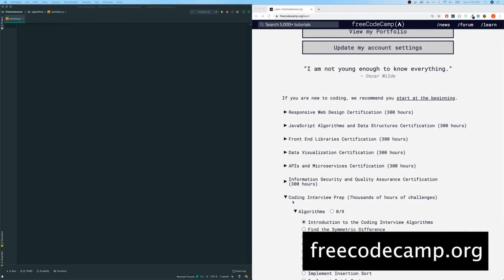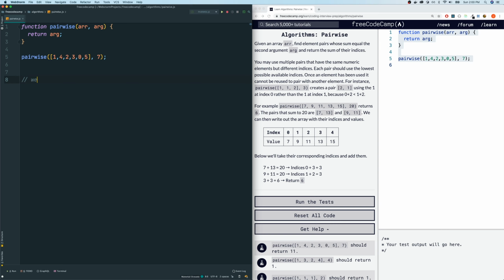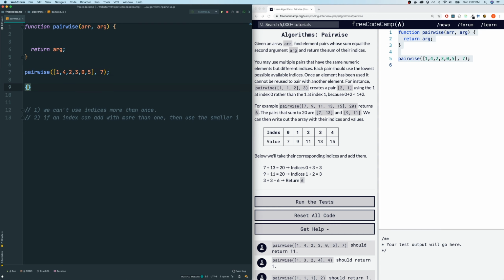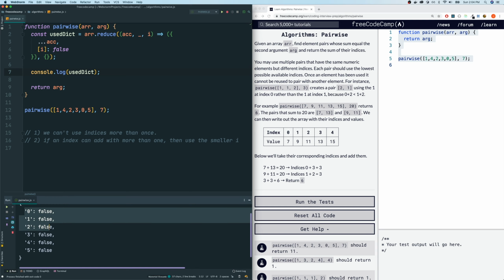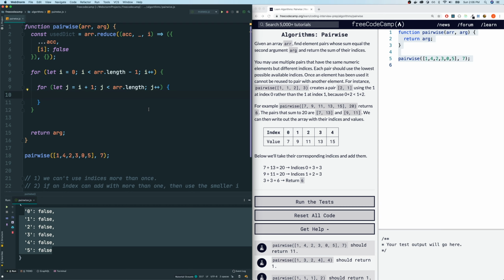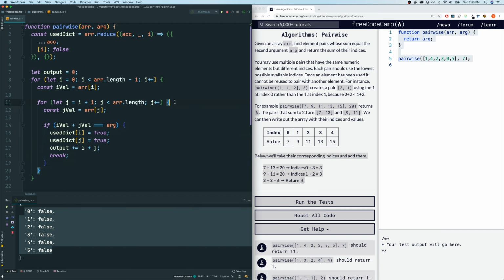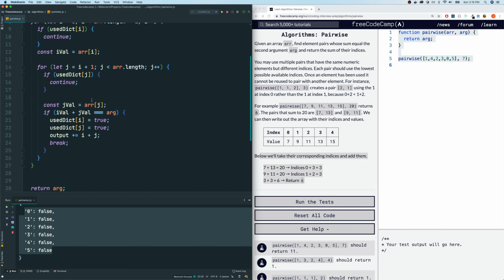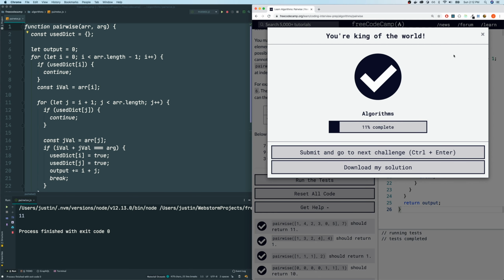Javascript Freecodecamp Algorithm #30: Pairwise